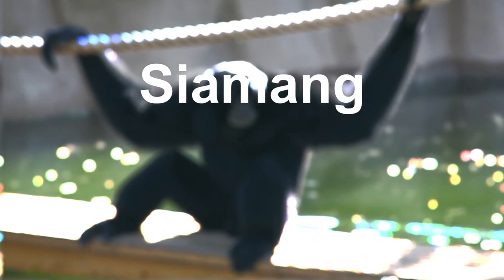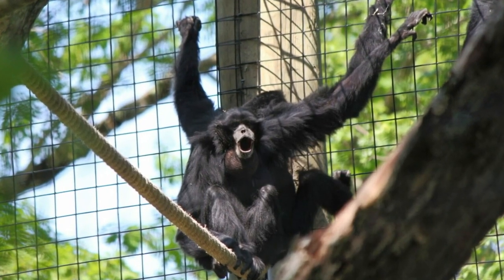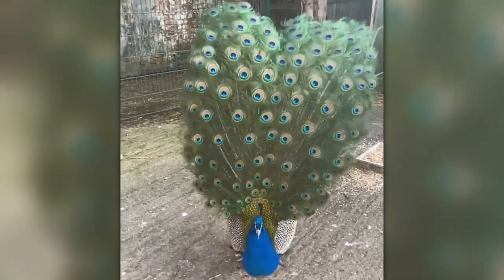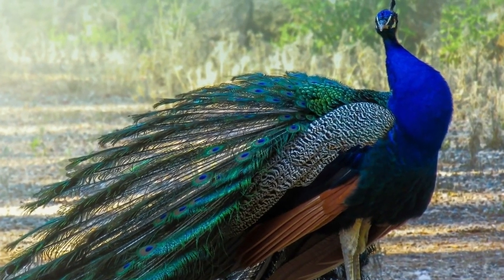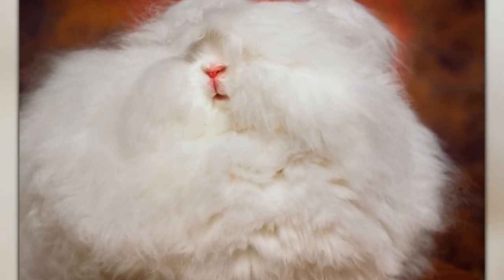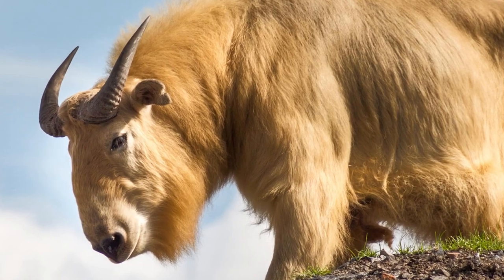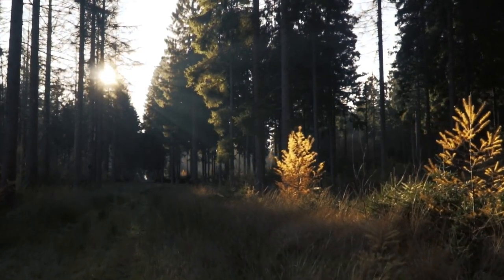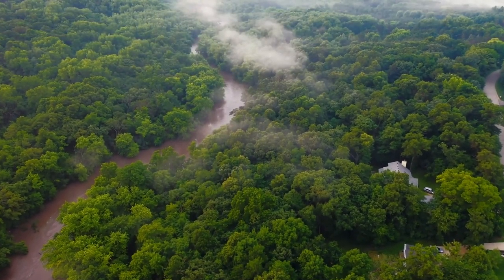Siamangs, Peacocks, Angora Rabbits, and Takins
Welcome to our video on some of the most fascinating animals in the world! In this video, we will be exploring the unique characteristics and behaviors of four amazing creatures: siamangs, peacocks, angora rabbits, and takins.

First up are the siamangs, which are a species of gibbon found in Southeast Asia. These primates are known for their loud and melodic calls, which can be heard from great distances in the dense forests where they live. They are also incredibly agile and can move quickly through the trees using their powerful arms and legs. We will learn about their social structures and mating habits, as well as their endangered status and the conservation efforts being made to protect them.

Next, we will dive into the world of peacocks, which are perhaps best known for their stunning and colorful plumage. These birds are found in parts of Asia and Africa, and their impressive feathers play a crucial role in attracting mates during breeding season. We will explore the different types of peacocks and learn about their unique behaviors and adaptations, as well as their cultural significance in various parts of the world.

Moving on to our next animal, we have the angora rabbit. These cute and fluffy creatures are prized for their long and soft fur, which is used in the production of high-end textiles and clothing. We will take a closer look at their grooming habits, diet, and the history of their domestication by humans. We will also learn about the ethical concerns surrounding angora rabbit farming and the growing popularity of sustainable and cruelty-free fashion.

Last but not least, we will discover the fascinating world of takins, which are a type of goat-antelope found in the Himalayan regions of Asia. These animals have a unique appearance, with thick fur and a distinctive snout. They are known for their remarkable strength and agility, and are often found scaling steep mountain cliffs in search of food. We will delve into their physical characteristics, behavior, and conservation status, as well as their cultural significance in the countries where they live.

Join us as we explore the fascinating world of siamangs, peacocks, angora rabbits, and takins, and discover the amazing adaptations and behaviors that make these animals so unique and special.

00:00 ► Intro
00:23 ► Siamangs
00:52 ► Peacocks
01:19 ► Angora Rabbits
01:39 ► Takins
02:05 ► End